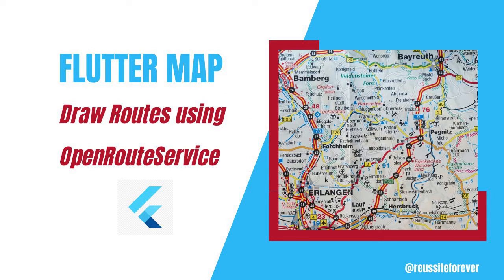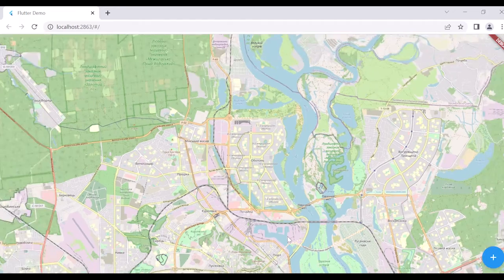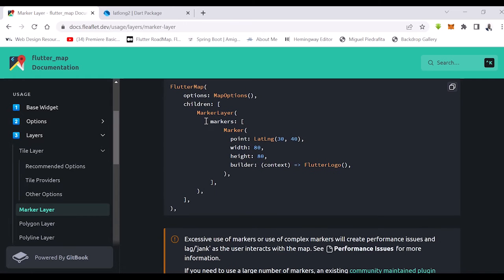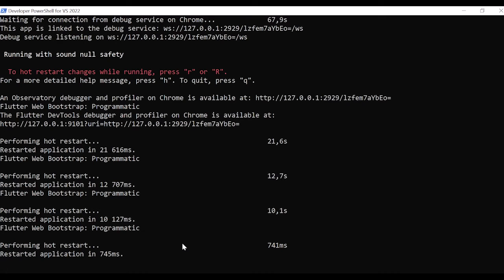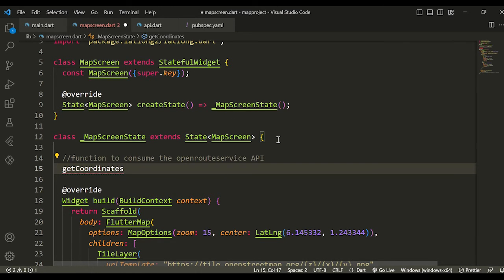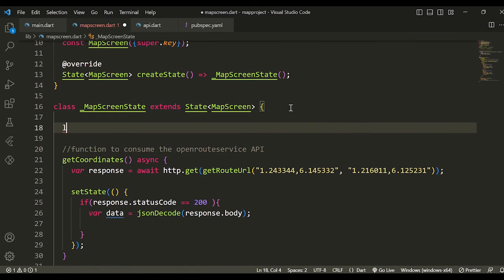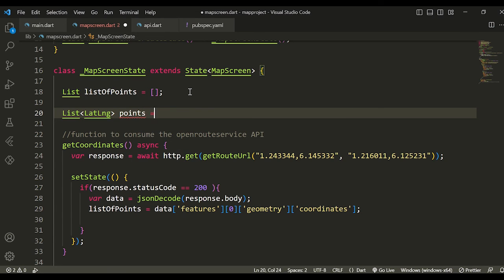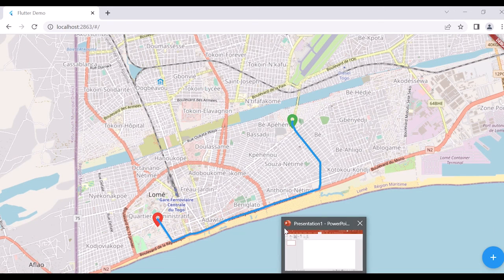Draw Routes in Flutter using OpenRouteService. (No Google Maps API)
Learn how to draw routes between points using Flutter_map and OpenRouteService. This is an opensource alternative to Google Maps API.

Chapters :
0:00 Introduction
0:48 Map initialization
11:57 OpenRouteService API
15:25 Directions service consuming